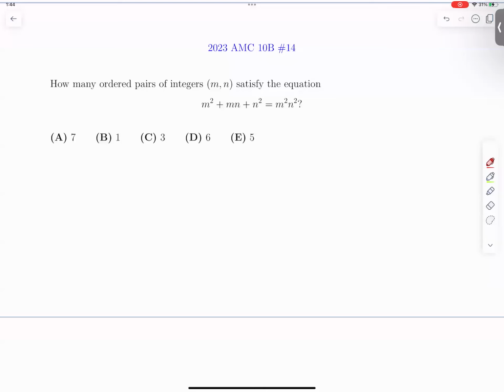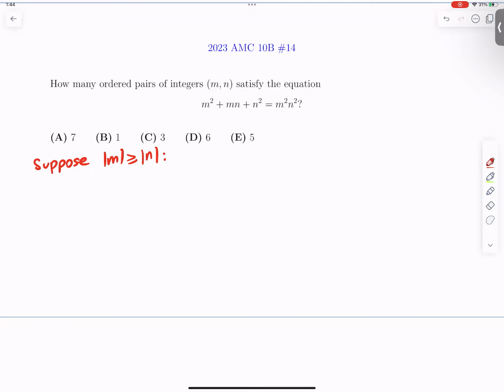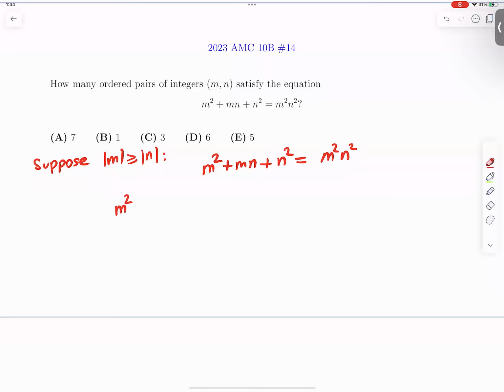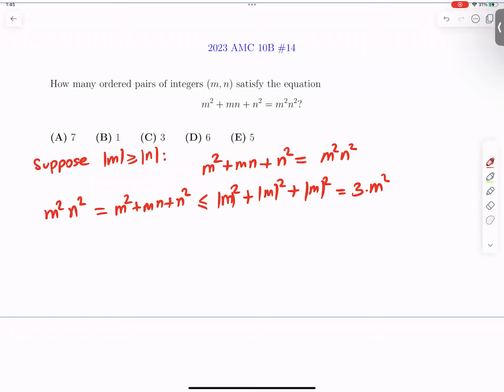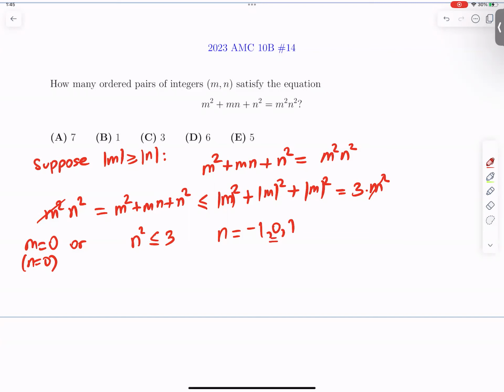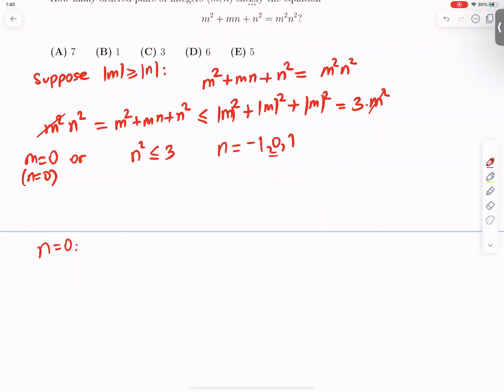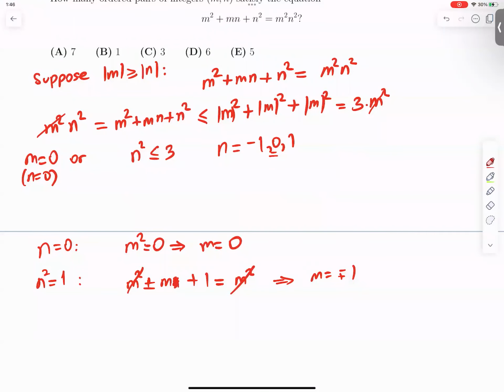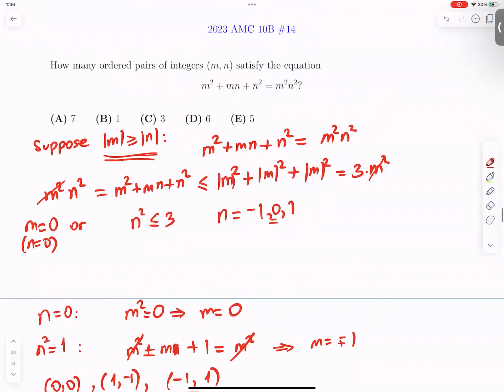2023 AMC 10B #14